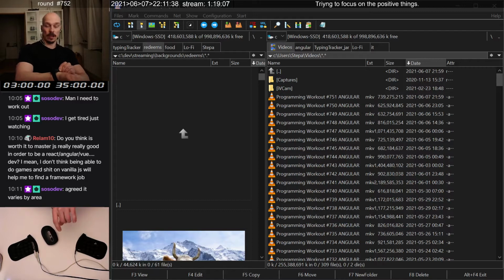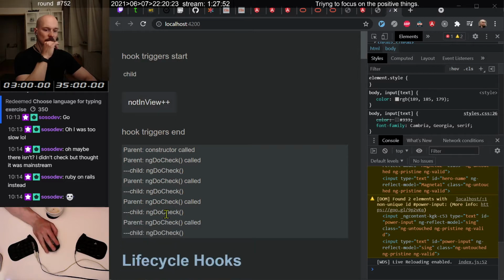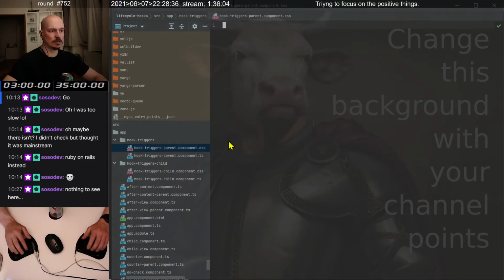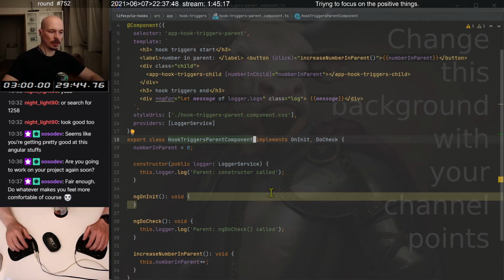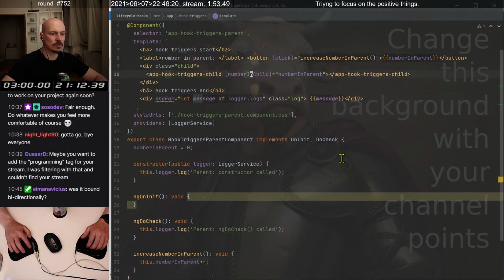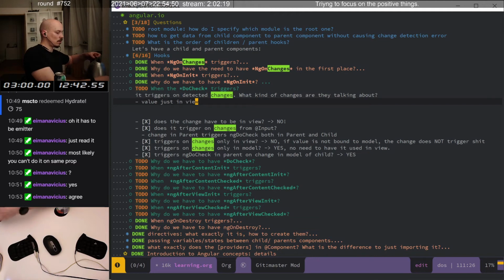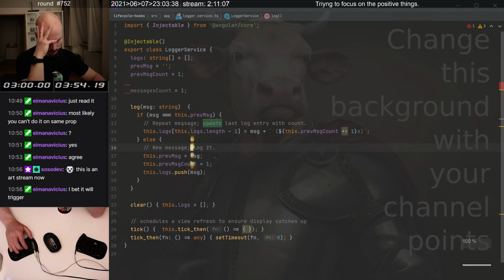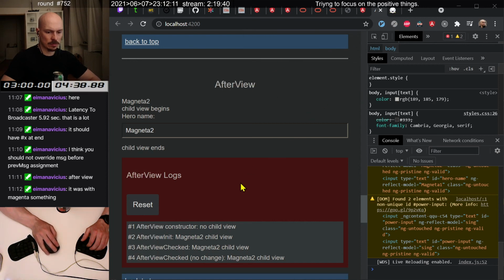Programming Workout #752 ANGULAR